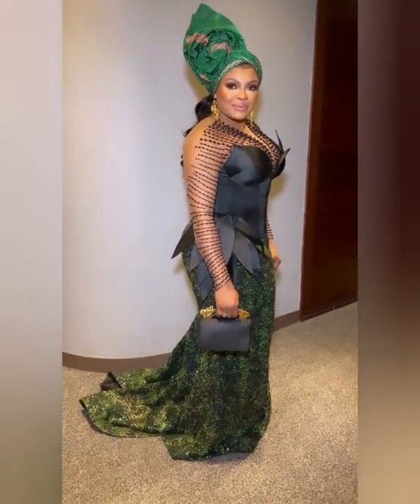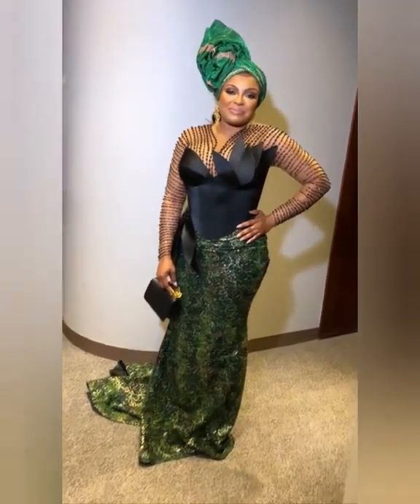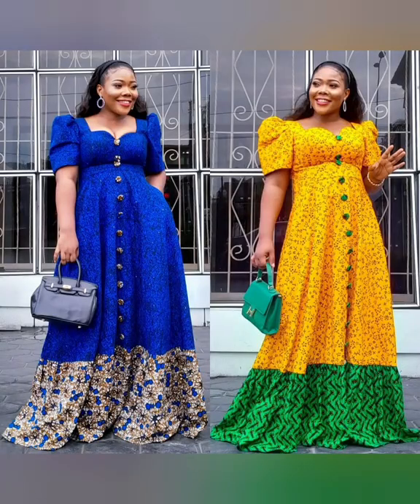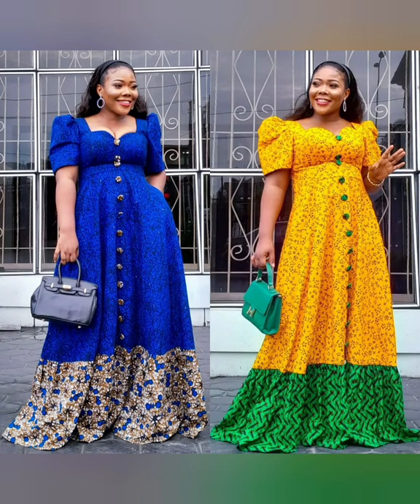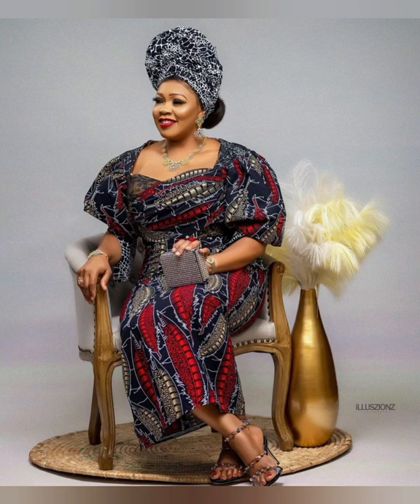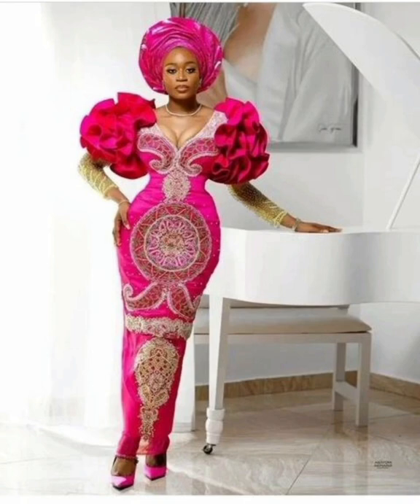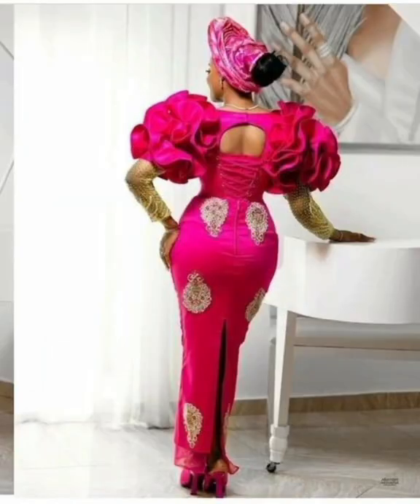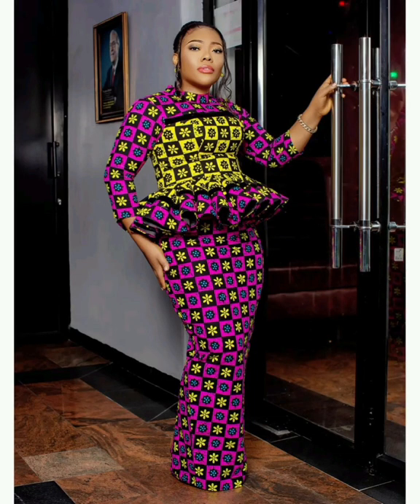Lace And Ankara Styles || Latest Skirt And Blouse : 2022 Bubu Gowns Styles: Beautiful Asoebi Styles